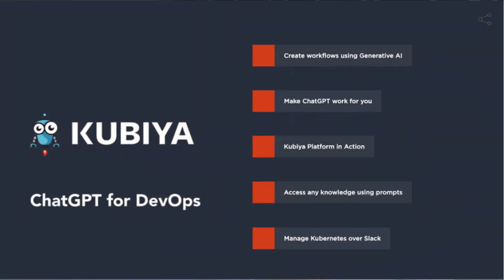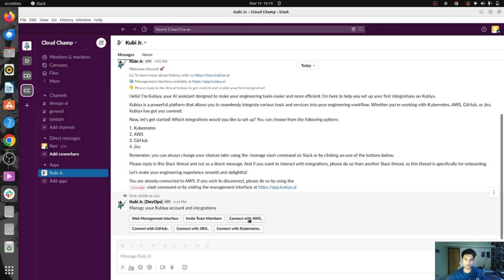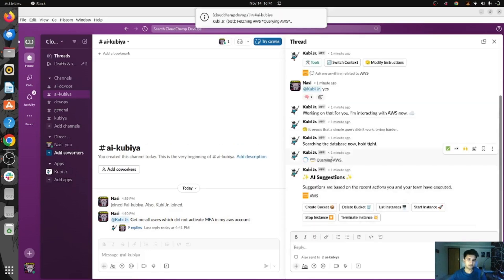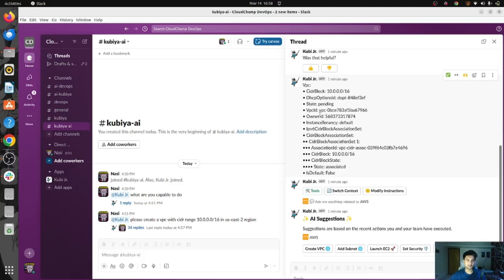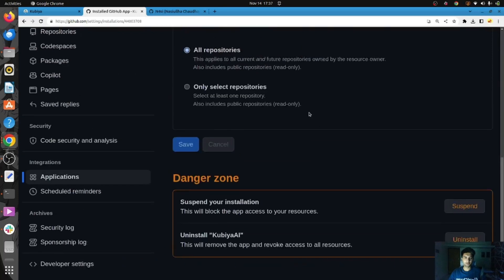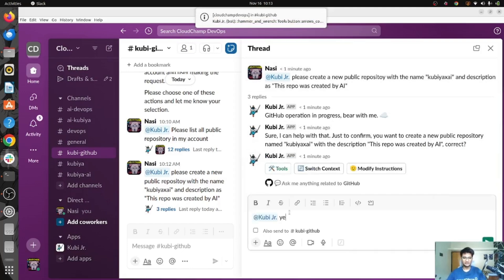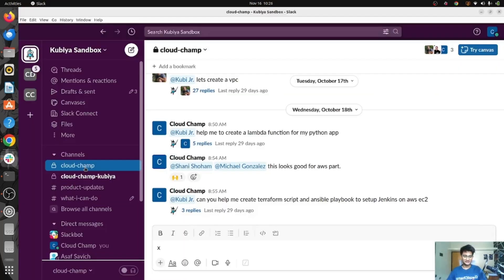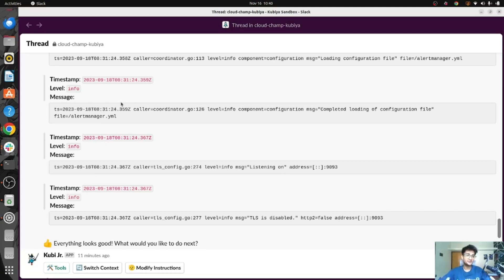AI tool for DevOps Engineers - Kubiya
Will AI replace DevOps engineers | AI tools for DevOps | AI DevOps tools | AI in DevOps
In this video we will be discussing an AI tool in DevOps or ChatGPT for DevOps - Kubiya. We talk about Kubiya and I also demonstrated how you can use AI for your day-to-day DevOps tasks.
If you are DevOps Engineer, you should master AI tools because it is future of DevOps.

Know more about Kubiya
Kubiya is a DevOps assistant that leverages AI and LLM to give users DevOps superpowers. Think of Kubi as another member of the team that speaks English with users and speaks with each platform based on the platform specific language: Boto3, JQL, Kubectl and more. The benefit: reducing 80% of DevOps toils, context switching and improving developer experience.

Timestamp
Intro 0:00
About Kubiya AI 00:15
How Kubiya Works - Demo 00:40
Kubiya with AWS 02:14
Use Kubiya AI with Github 07:49
Using Kubiya AI with Jira 11:42
Kuberentes Tasks using Kubiya 12:33
Is Kubiya Secure? 15:16
Outro 15:53

Cloud Champ is your favourite youtube channel to learn Cloud. AI  and Devops technologies. We have tutorials and projects on tools like Terraform, Kubernetes, Docker, AWS and more. Cloud Champ also has video on DevOps interview questions and how to start freelancing to help you shape your career.

After watching this Kubiya AI tutorial with demo, I am sure now you have complete idea of How Kubi can be used for devops workflows.